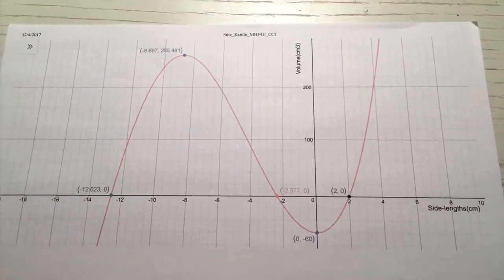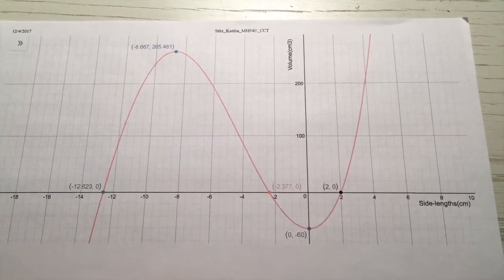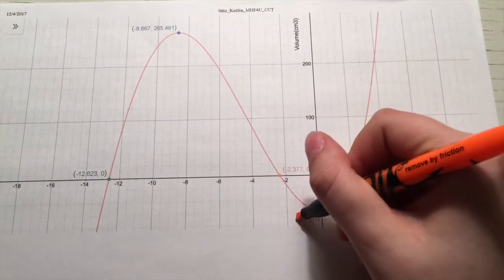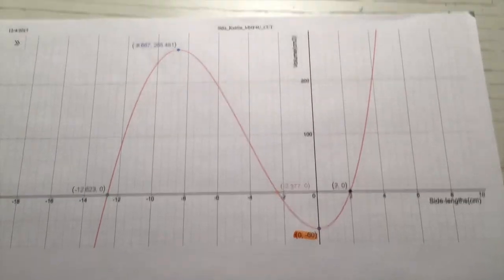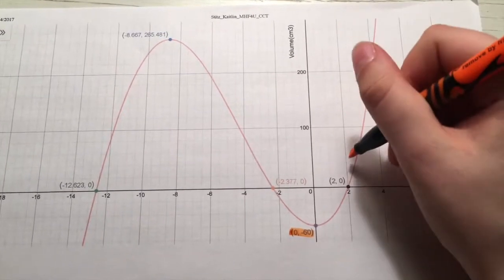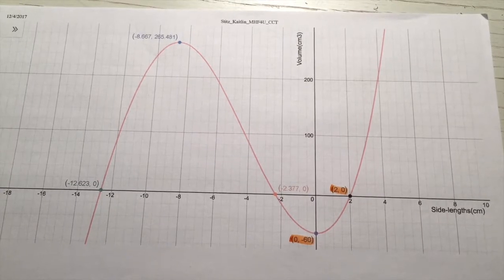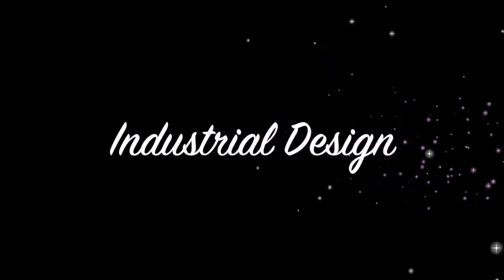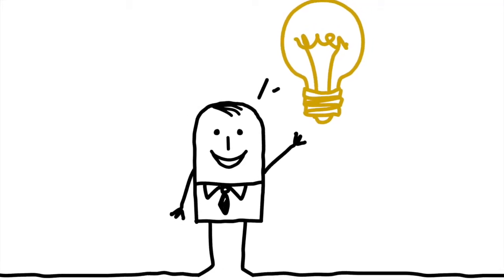Kaitlin Stitz Adv. Functions CCT 2018